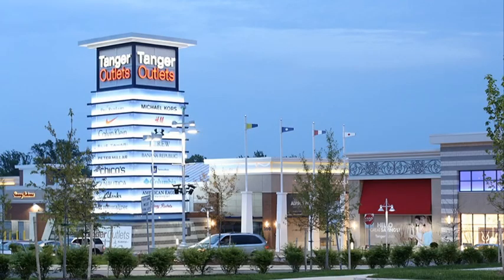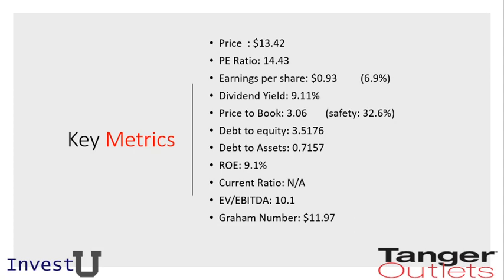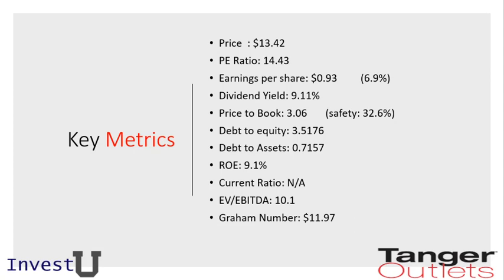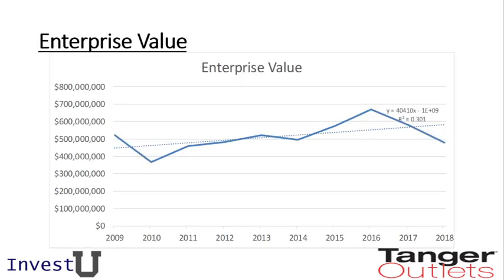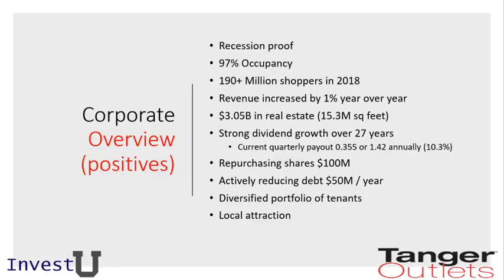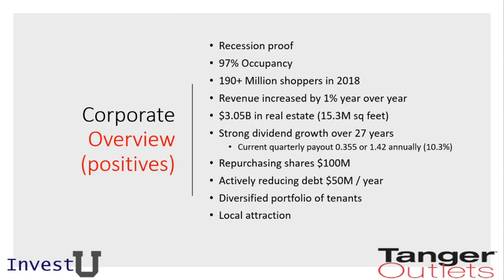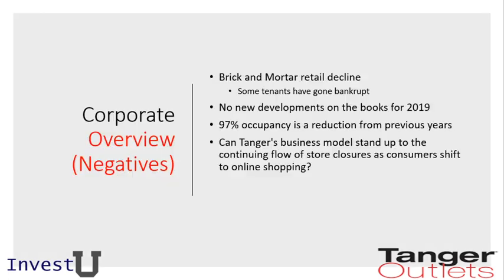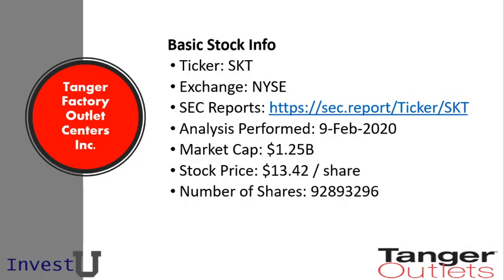How much should I pay for Tanger Outlet Stock? An evaluation of NYSE: SKT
A full value analysis of Tanger Outlets (SKT) is performed in this video.  We examine a ten year trend of Cash Flow, Net Income, Revenue, and Enterprise value and use this information to determine the intrinsic value of the stock.

for more information and resources.

All of our principles for screening stocks and analysis can be found in  Benjamin Graham's Value Investing book:

The Intelligent Investor: The Definitive Book on Value Investing. A Book of Practical Counsel (Revised Edition)

Investing Rules:
PE Ratio less than 25
MCAP greater than $500M
Current ratio greater than 1.5
ROE greater than 5%
Debt to equity less than 50%
EPS consistent growth
10 years of consistent dividend payments
Dividends greater than 2%
Good value (intrinsic value greater than stock price)
Don’t invest for the short term
Especially in a bear market